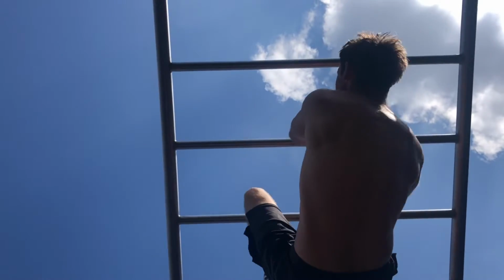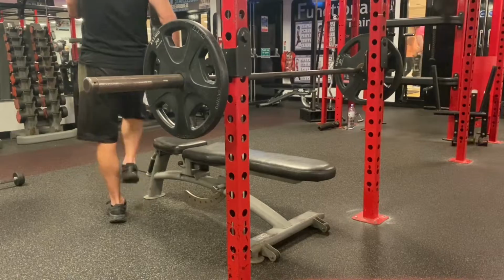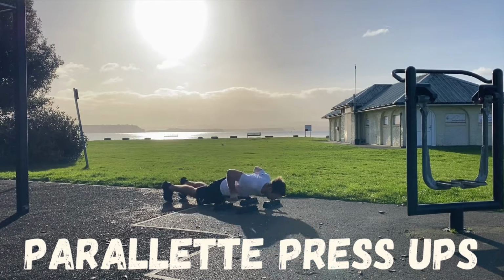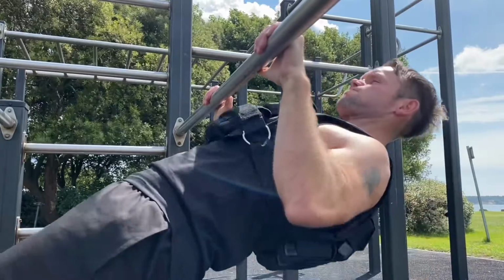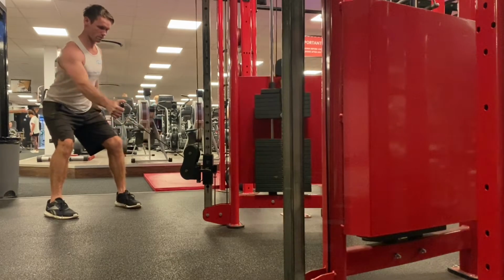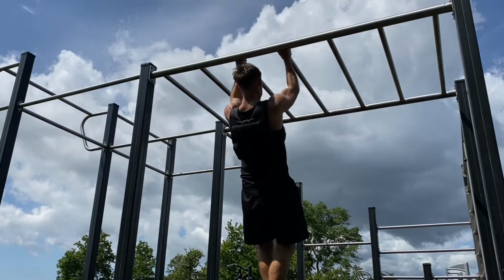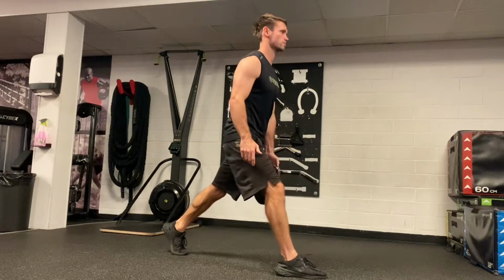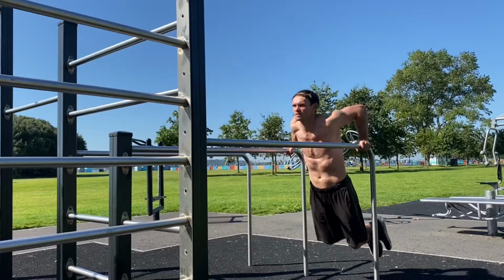Is Calisthenics good for your body?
Comparing Weight Training to Bodyweight

In this video I look at the benefits to bodybuilding versus the benefits to calisthenics.
Is Bodybuilding better for beginners?
Can Calisthenics build muscle?
What even is Calisthenics?